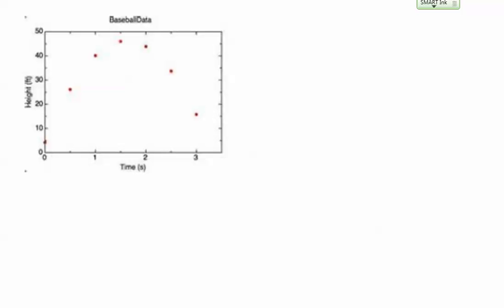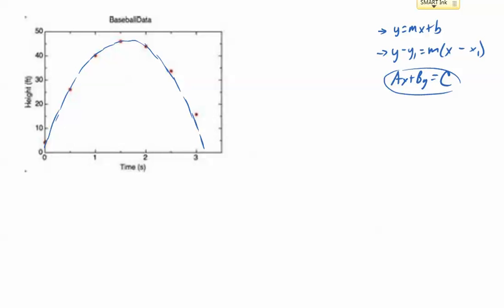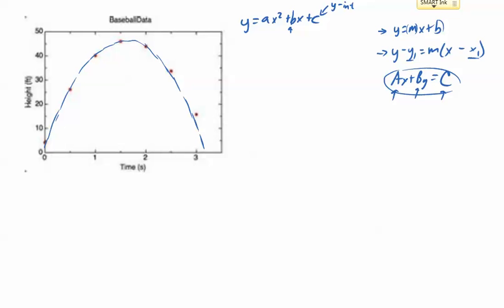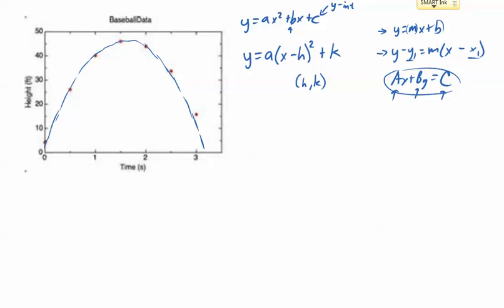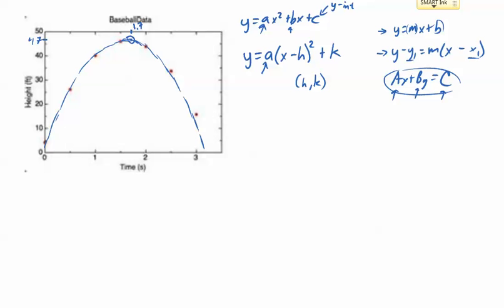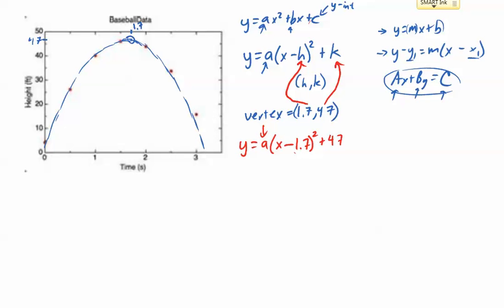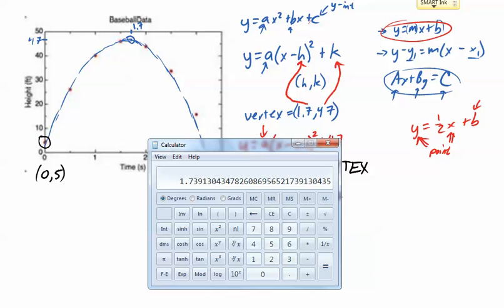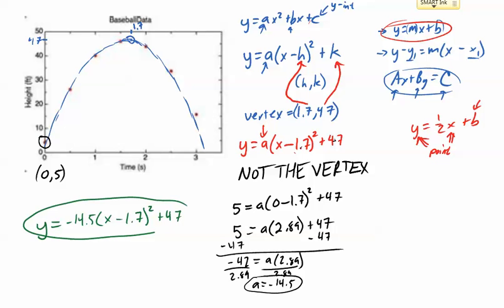Quad line of best fit